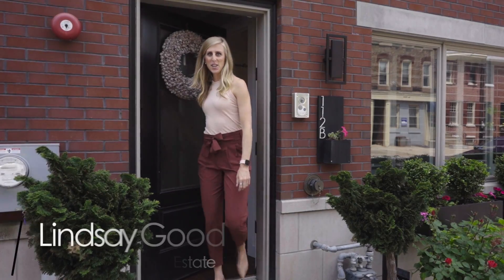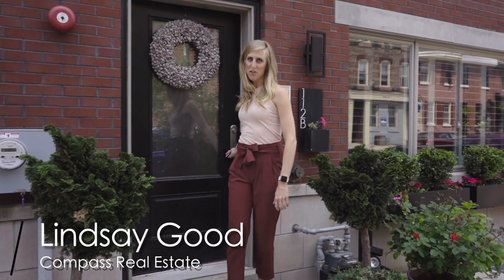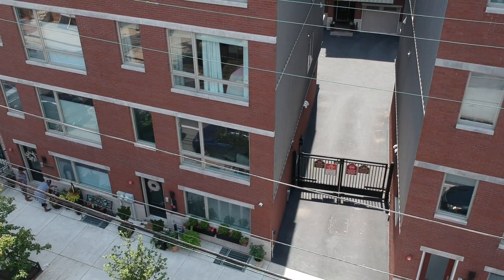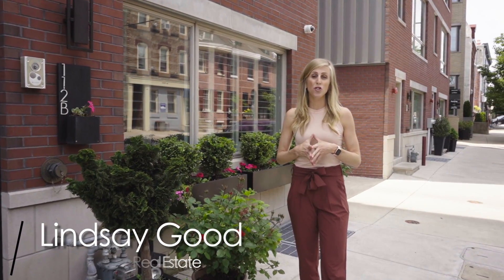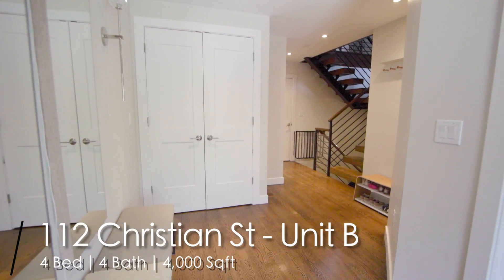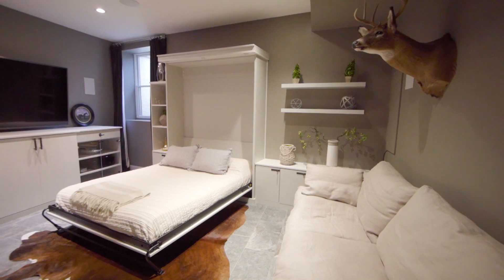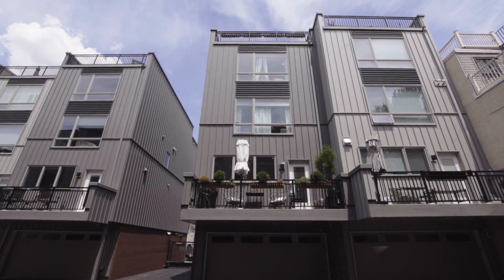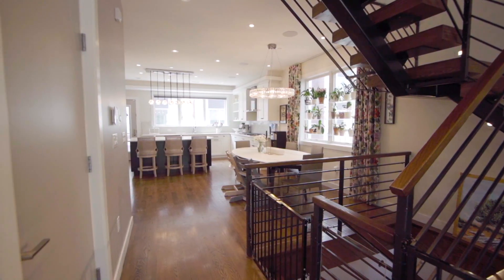112 Christian Street Unit B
Walk Through Video with Lindsay Intro